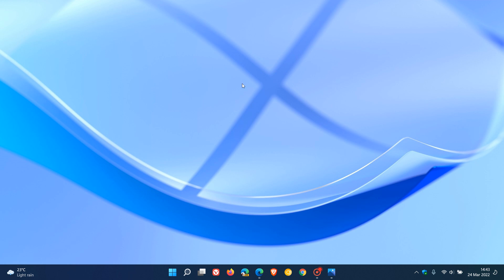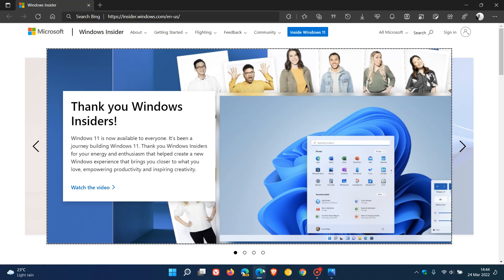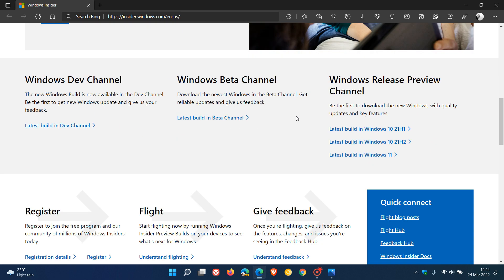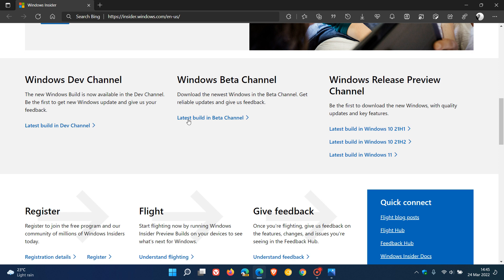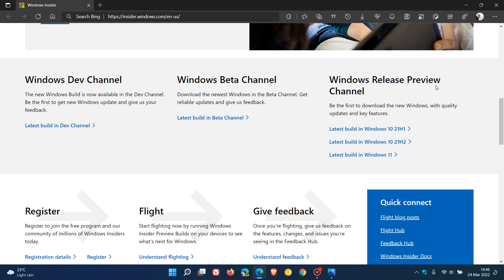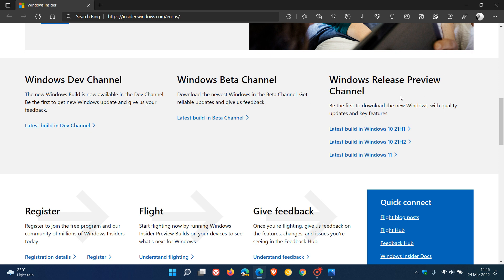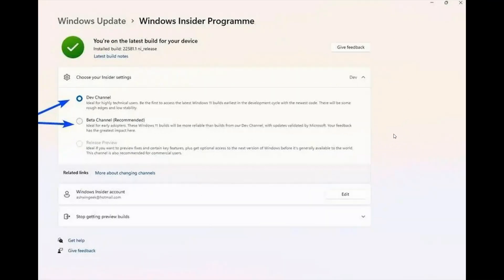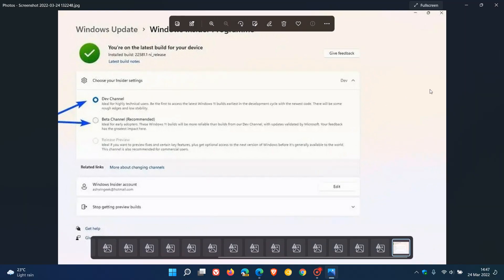Dev, Beta, Release Preview Channels...what's the difference and how to switch from Dev to Beta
A quick summary of the different channels available in the insider program and if you want to move from Dev to Beta, you now have the opportunity for a limited time to change channels.